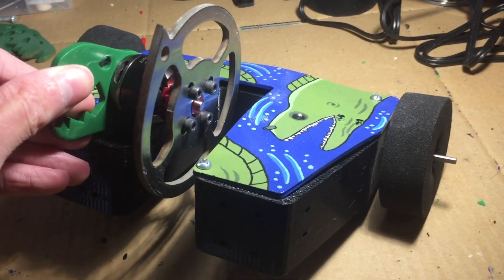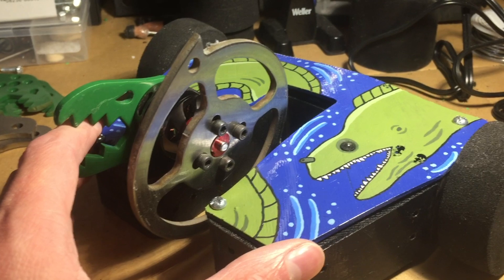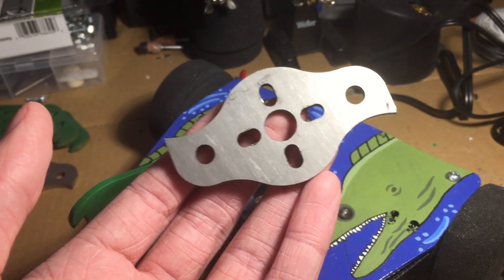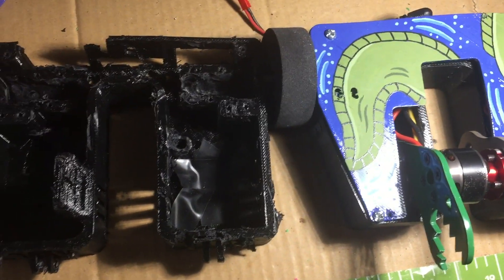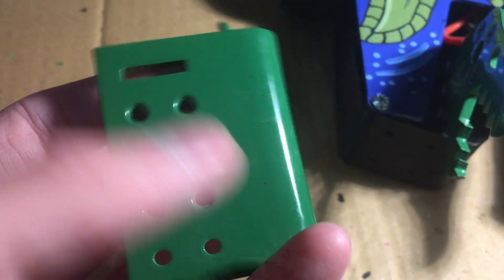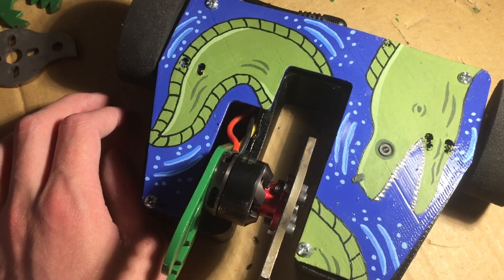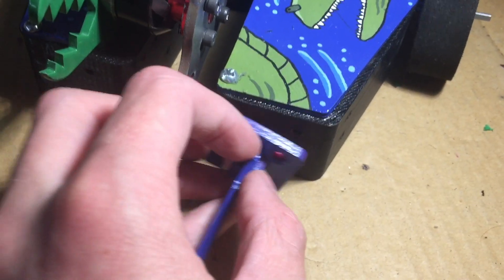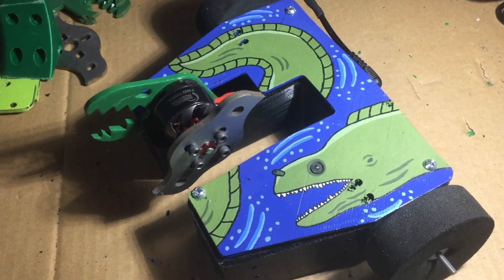I improved Moray | 1lb combat robot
Moray is ready for RABID!